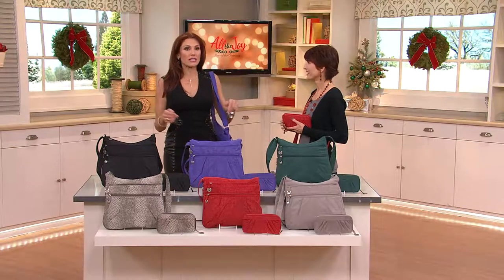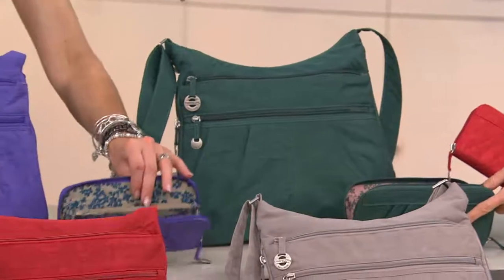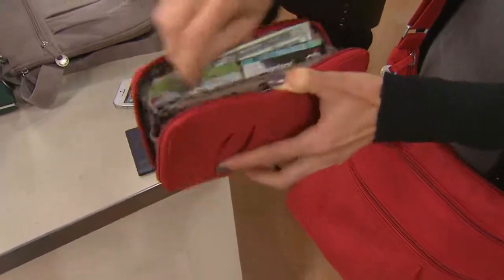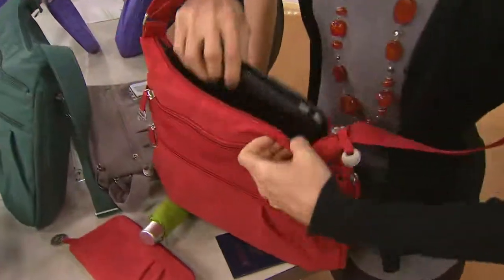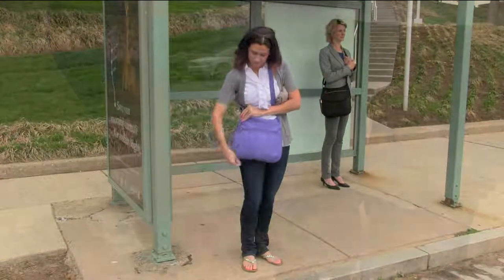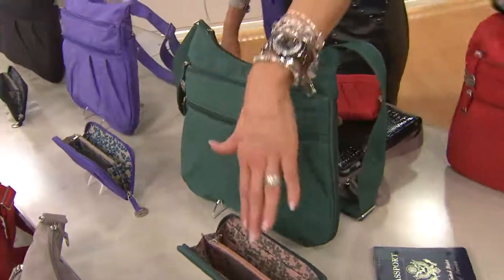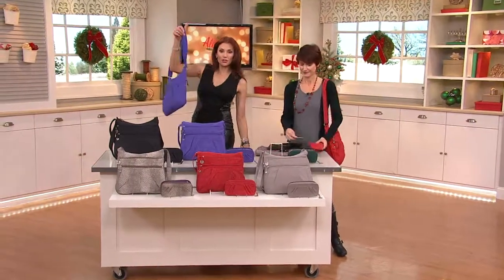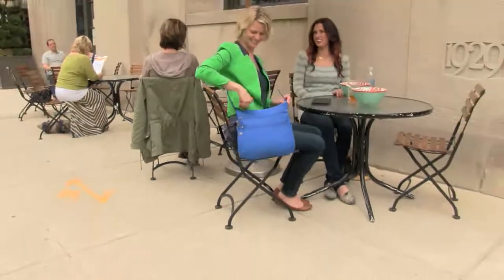Travelon Crinkle Shoulder Bag with RFID Blocking Wallet with Albany Irvin